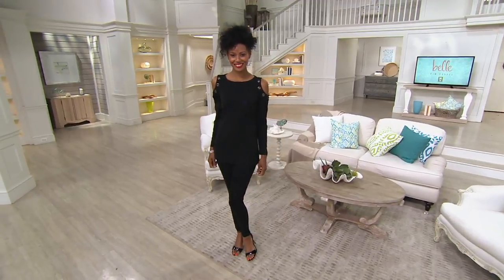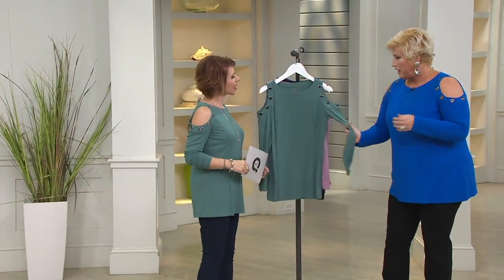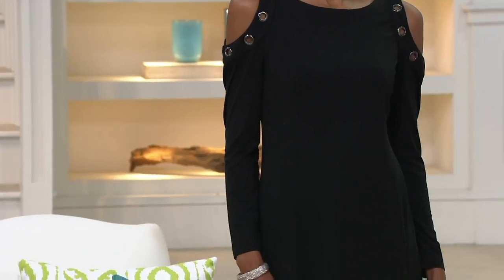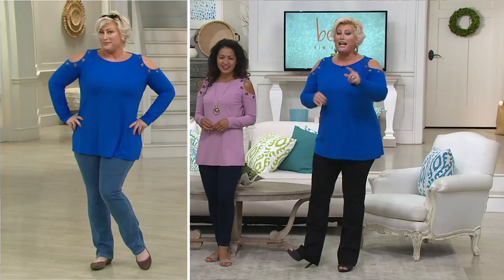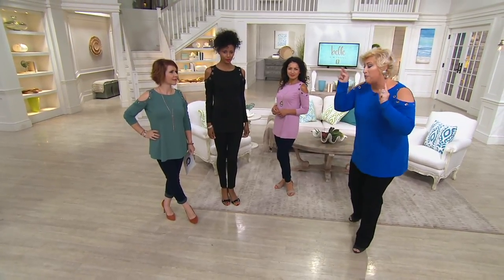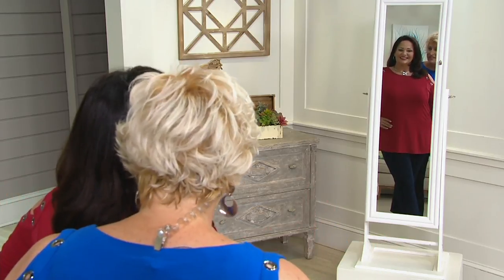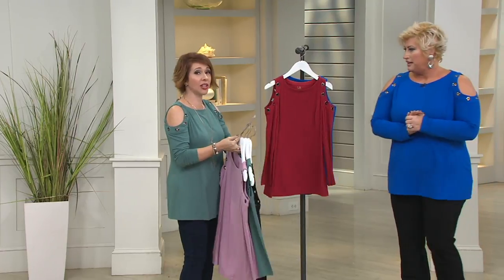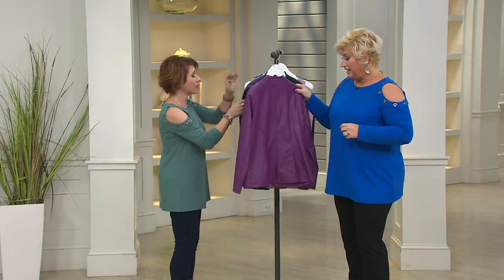Belle by Kim Gravel Cold Shoulder Top with Grommets on QVC